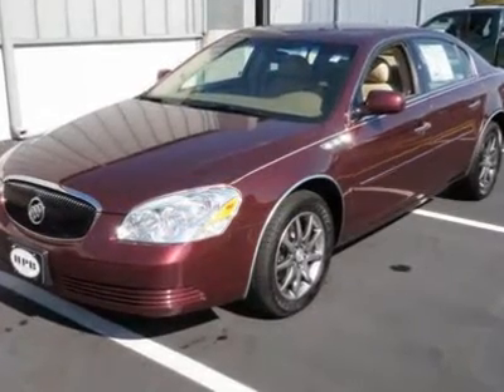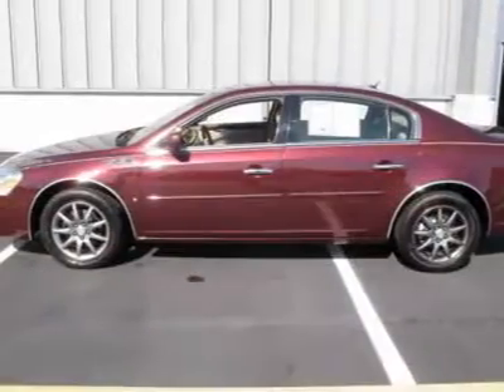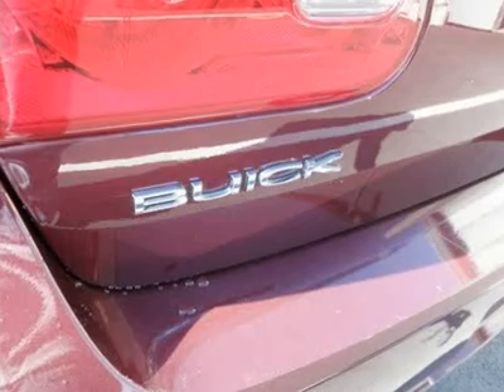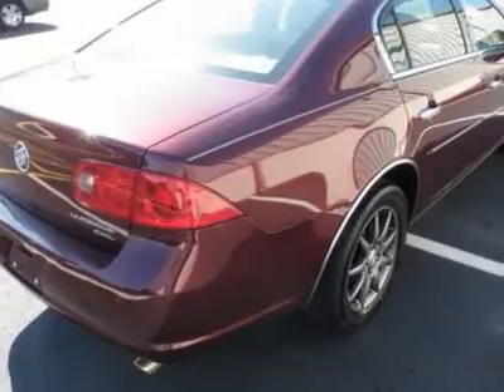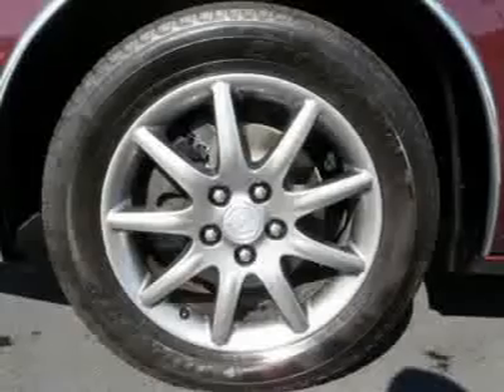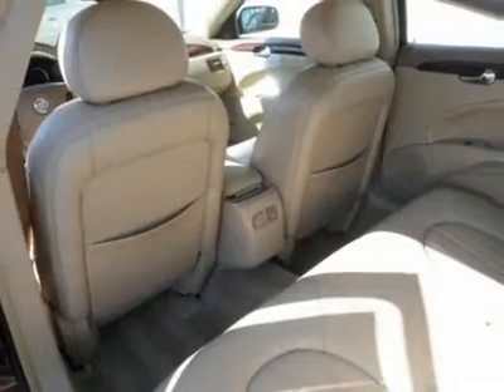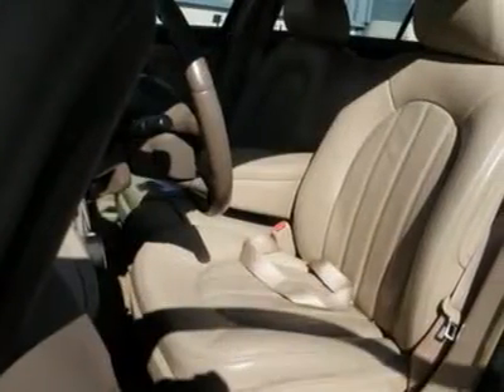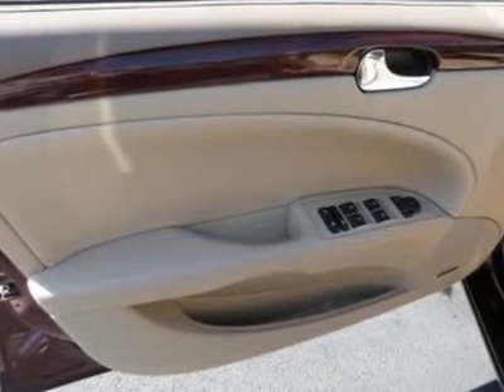2006 Buick Lucerne - 4dr Car Seaford DE P4633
2006 Buick Lucerne